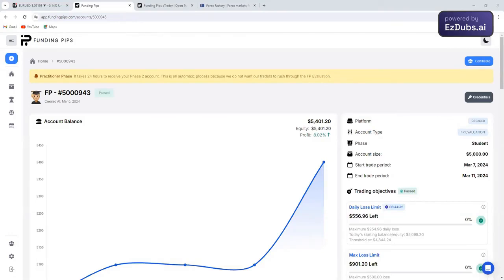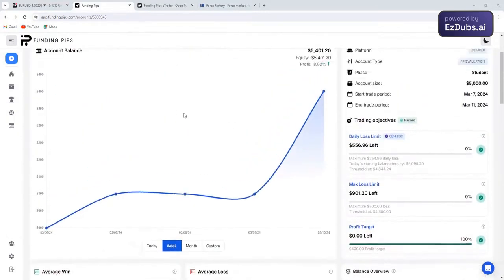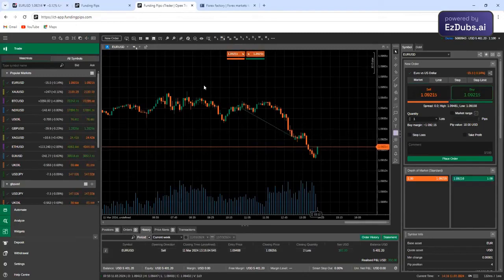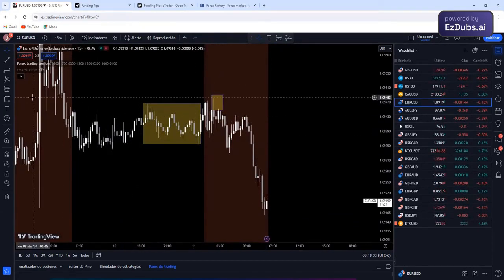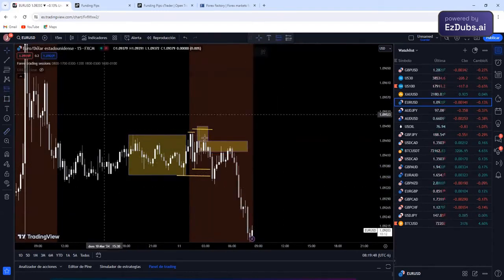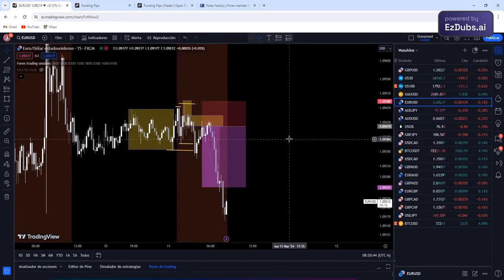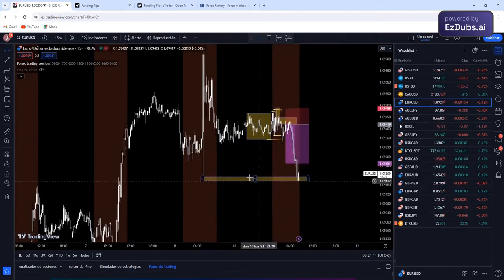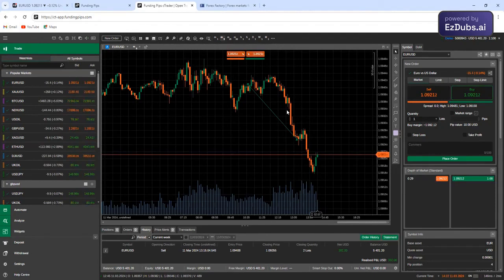PASS MY FUNDINGPIPS CHALLENGE ON CTRADER WITH THE JUDAS SWIM ICT STRATEGY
/ propfirmreviiewfx
Funding pips
My forex fund
Fundednext
Ftmo
Myfxx
Bluluve
Trading
Gratis
Fondeo
Empresa
De fondeo